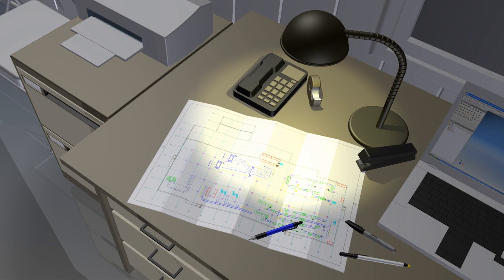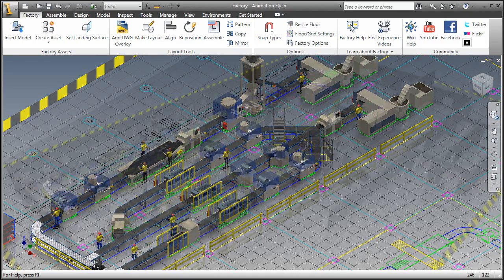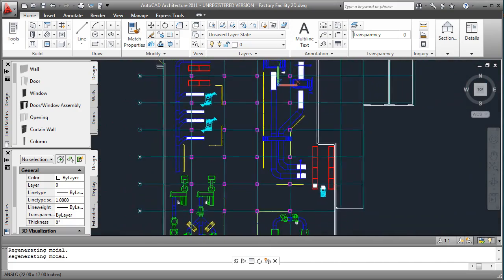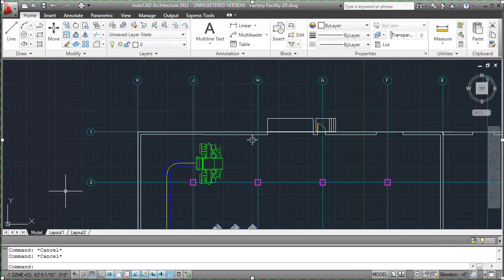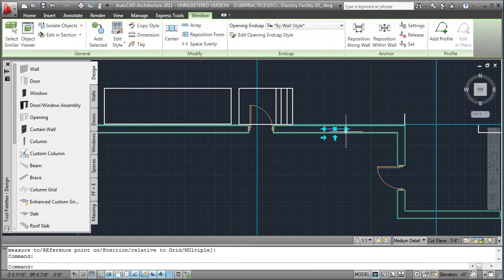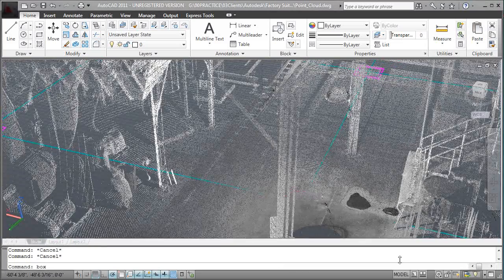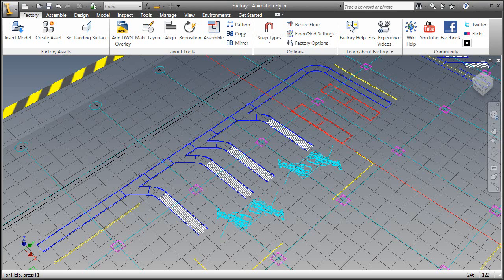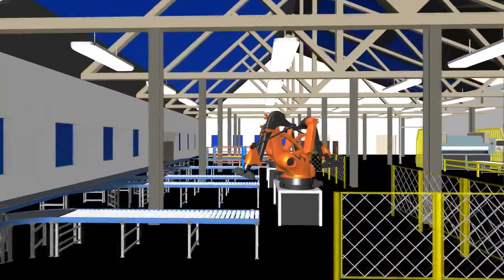Autodesk Factory Design Suite als totaaloplossing voor Digitalconstruction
Digital Construction is een branche-initiatief dat gebaseerd is op de raakvlakken van Digital Prototyping en BIM (Building Information Modeling) en richt zich op Werktuigbouwkundige toeleveranciers
voor de Bouwbranche. Digital Construction laat u de kracht van Autodesk Software ervaren door klantverhalen uit uw branche gericht op uw toepassingen. Wij dienen als uw klankbord voor al uw Werktuigbouwkundige ontwerpvraagstukken, ervaar de kracht van Digital Construction en gebruik het in uw voordeel.

Veel bedrijven in de sector werken nog met een 2D ontwerp oplossing als AutoCAD. Wanneer u de stap neemt naar een 3D platform als Autodesk Inventor Series, dan kunt u ontwerpen in een totale 3D ontwerp omgeving en de CAD files gebruiken voor het CNC/CAM systeem. Dit zal het aantal fouten in het ontwerpproces reduceren en maakt het mogelijk om uw ontwerpdata te hergebruiken binnen één model.

Autodesk Factory Design Suite includes:
- Autodesk vault
- AutoCAD Architecture
- Autodesk Inventor
- Autodesk Navisworks